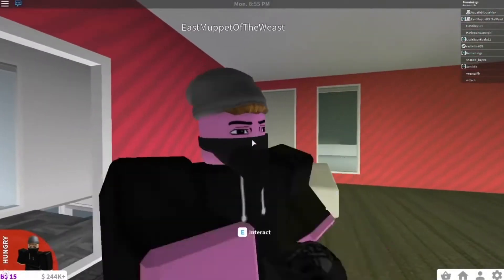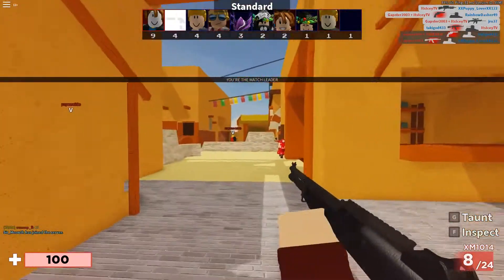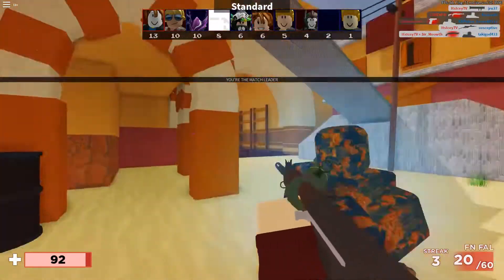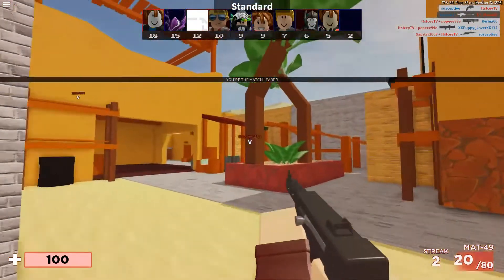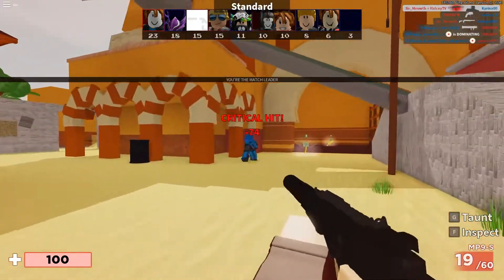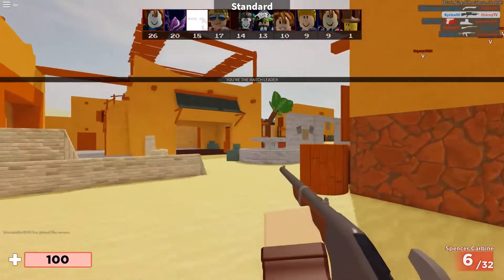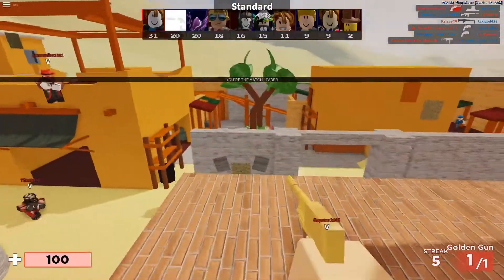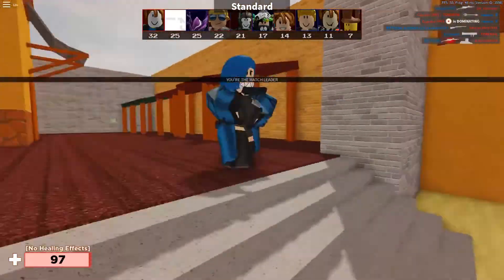The *BEST* Glitches in Roblox Bloxburg!